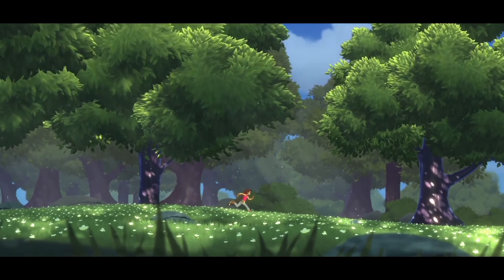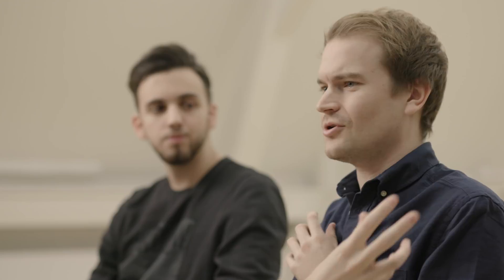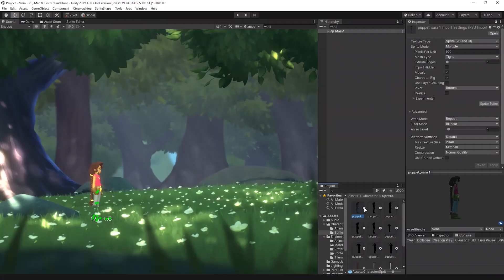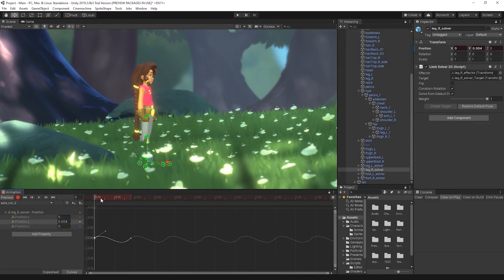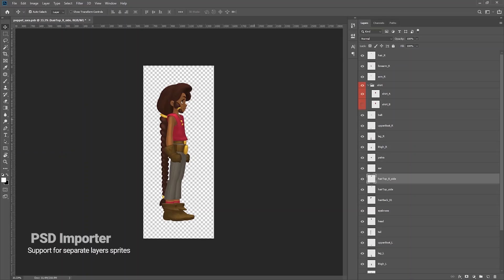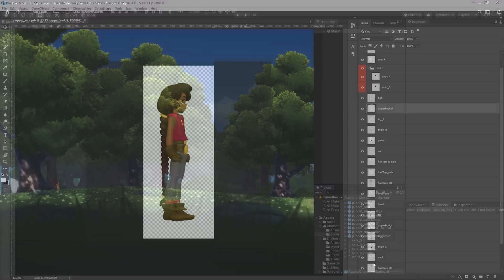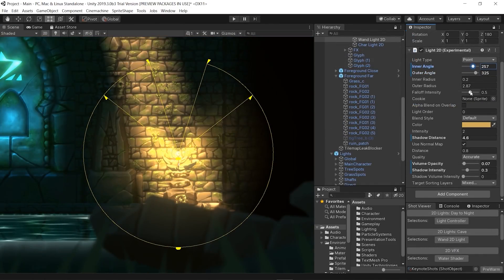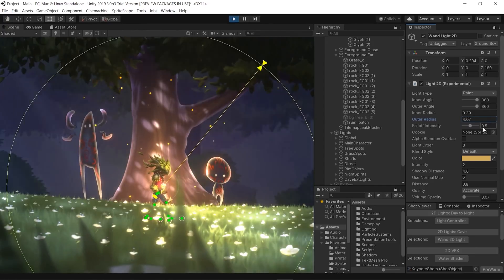Lost Crypt available now - The evolution of 2D tools (Interview)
Our evangelists are taking you through Unity's new 2D tools. Highly skilled teams have been making gorgeous 2D games with Unity for years, but we wanted to enable everyone, from individual artists to large teams, to have even more 2D tools available to create great-looking games. Many of them will be production-ready as part of Unity 2019.3, which is currently available in beta.